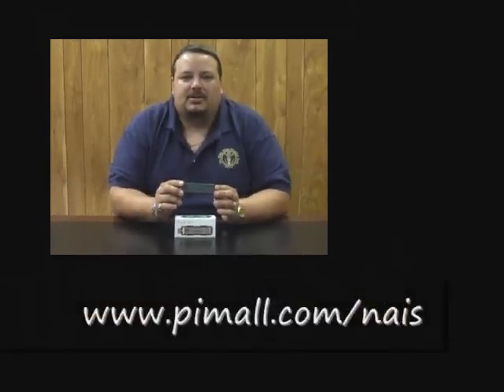New Stealth Generation Super Trackstick TM GPS Data Logger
The Stealth Super Trackstick TM is an obvious choice for government agencies and intelligence personnel. The weatherproof case and removable magnetic mount allow for covert installation. Features like this make Super TrackstickTM best suited for police or homeland security personnel.

The Super TrackstickTM is conveniently powered by two (2) AAA batteries. With the built in vibration detector and proprietary low power GPS technology, the Super TrackstickTM will run for over a month with average use. The 4Mb of flash memory ensures that the Super TrackstickTM will log weeks or even months of travel histories. User selectable features allow the record time to be changed from an interval of every 5 seconds, or from 1 minute to every 15 minutes.

Like all TrackstickTM devices, Super TrackstickTM will work anywhere on the planet. Using the latest in GPS mapping technologies from Google EarthTM, its exact location can be shown on satellite-based maps and 3D geographical terrain.

The Super TrackstickTM comes equipped with the highest technological features available on the market today. With the detachable magnetic mount and belt clip, Super TrackstickTM can be carried on a belt, in a bag or covertly installed and placed on anything that moves. Trackstick'sTM technology enables a continuously updated record of the exact route, stop times, speed and direction and other valuable information. The Super TrackstickTM even has its own built in temperature recorder to monitor and record its environment.

SpyTek Imports And Spy Exchange And Security Center